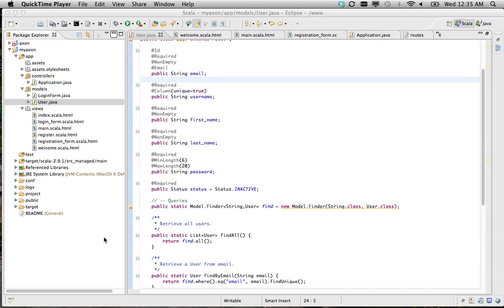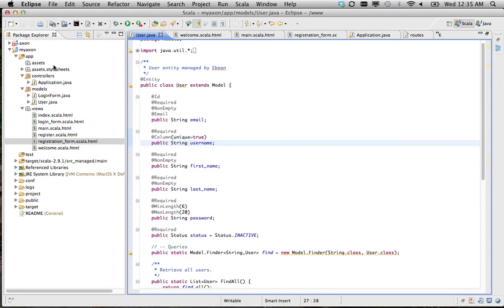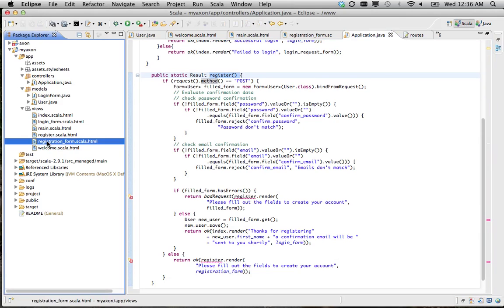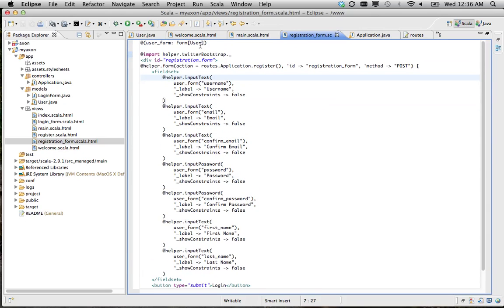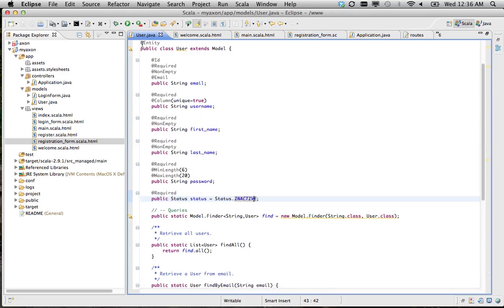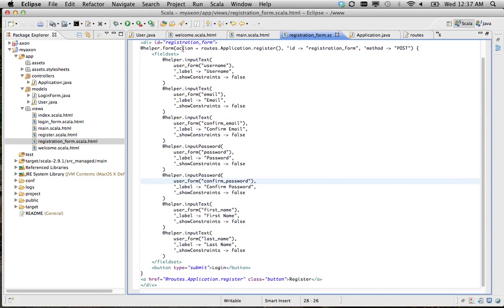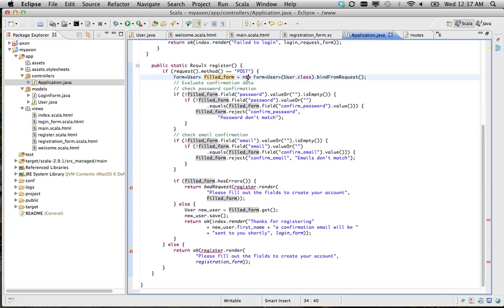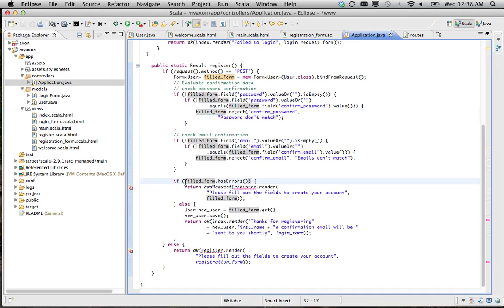Password/Email Confirmation in Play! Framework 2.0 (Java)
This basically just walks through one way I figured out to do form validation in Play Framework 2.0.

I am fairly new to Play! and to web development in general.